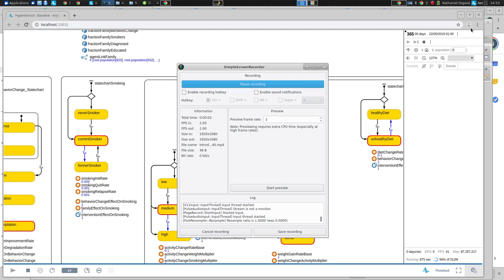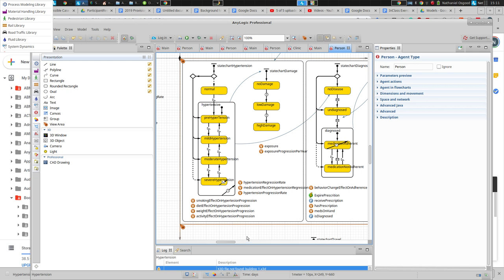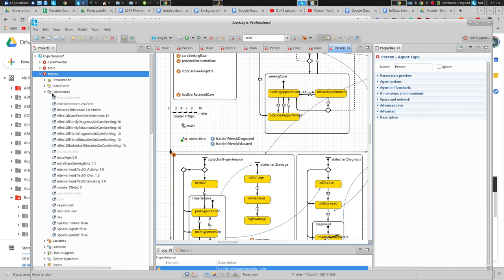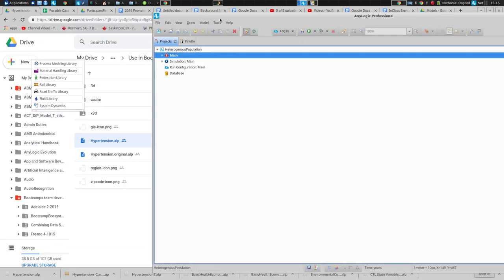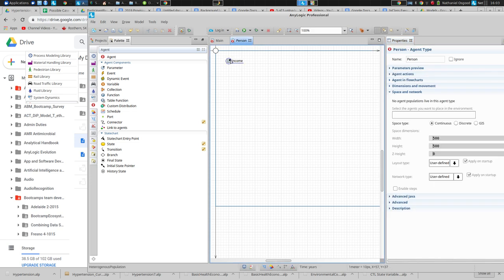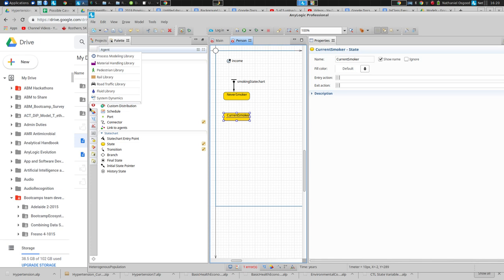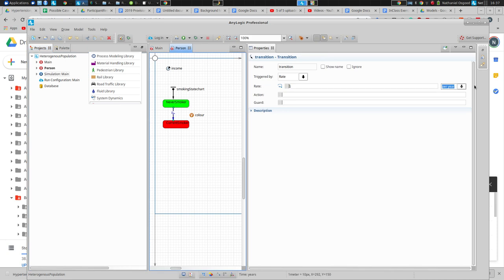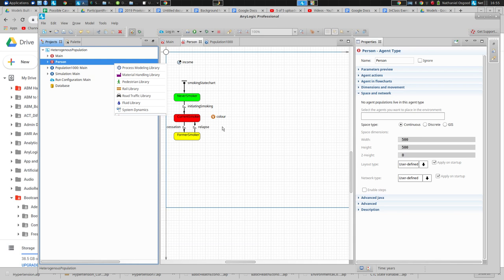Gentle Introduction to AnyLogic Model Components, Parameters and Statecharts